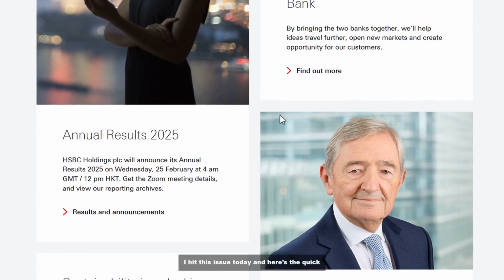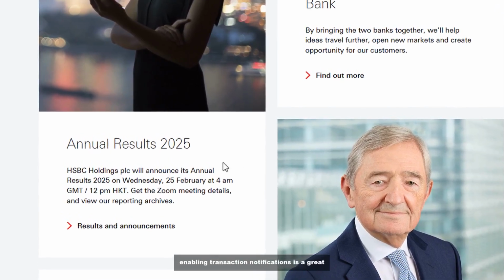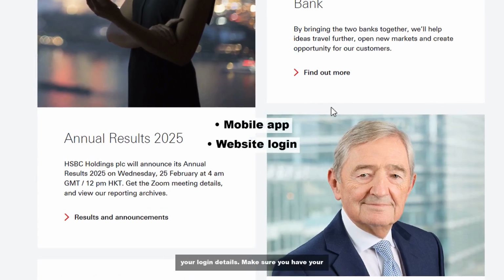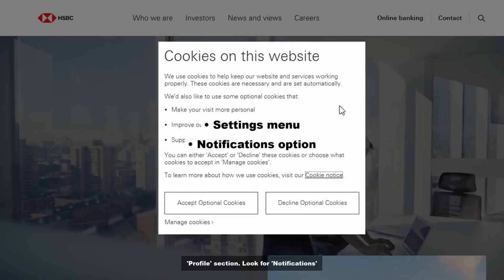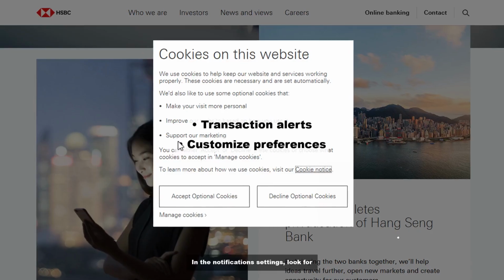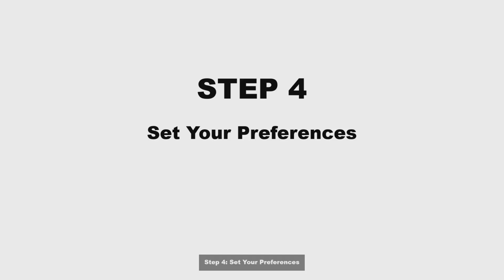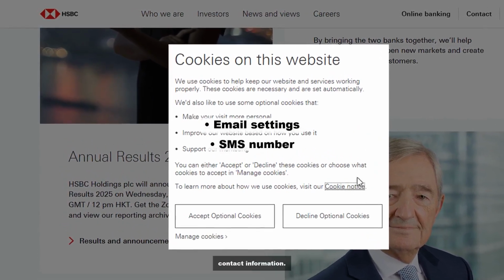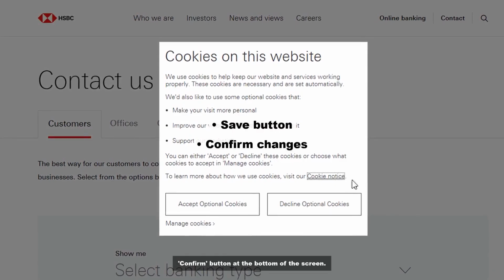How To Enable Transaction Notifications On HSBC 2026 (NOTIFICATION SETUP)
In this video, we will guide you on how to enable transaction notifications on HSBC in 2026. Learn the step-by-step process to set up your notifications and stay updated on your account activity.